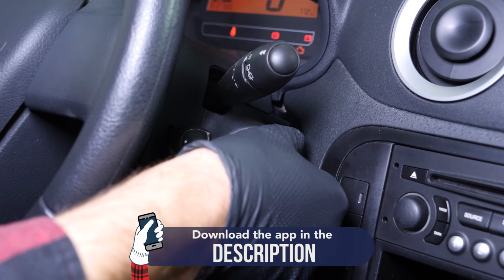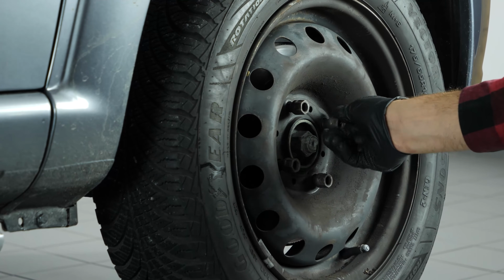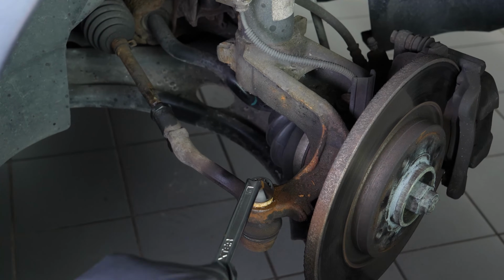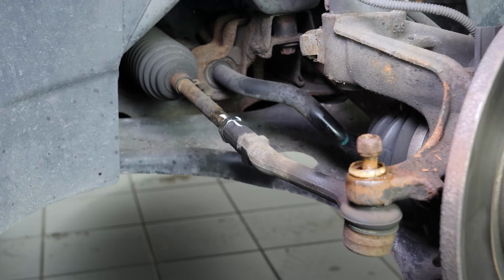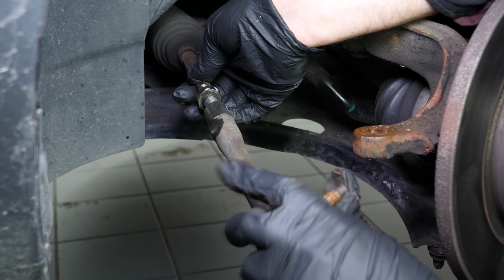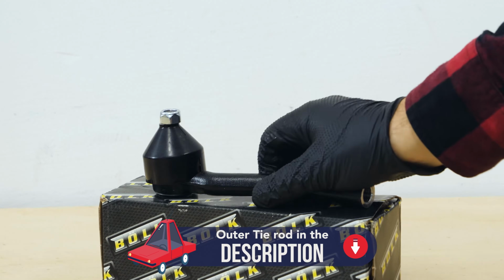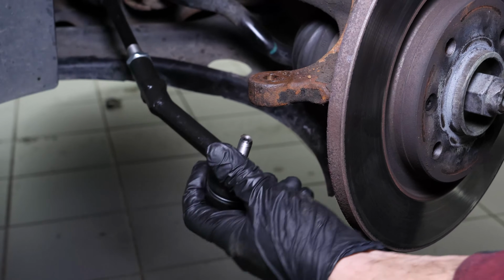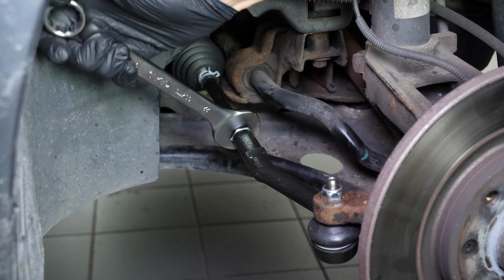How to replace the outer tie rod Citroën C3 mk1 🚗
Outer tie rod on a Citroën C3 mk1.

Needed tools:
-💣🤖🏆The complete toolbox recommended by UseTool EN to repair your C3 mk1

- 4mm Allen key
- 22mm Spanner
- 16mm spanner
- Socket wrench
- Hammer
- Wire brush
- Correction fluid
- Calliper

🔝💪Safely lift your C3 mk1 with the hydraulic jack and axle stands recommended by UseTool EN 💪🔝

- Hydraulic jack
- Wooden peg
- Axle stand

🚗📢💡 RESOURCES 💡📢🚗

Usetool's warnings
No Usetool's warnings necessary to carry out this operation

Usetool's infos
- During this operation, you will be working on your car's steering system.

- When you change the outer tie rod on your vehicle, you should carry out a tyre alignment.

0:00 Intro
0:17 Remove the outer tie rod
2:28 Install the new outer tie rod